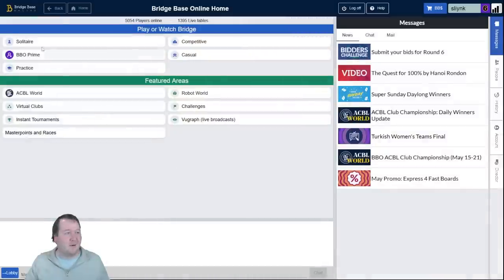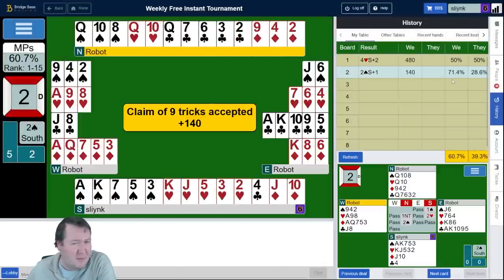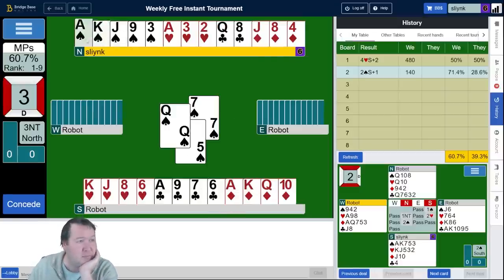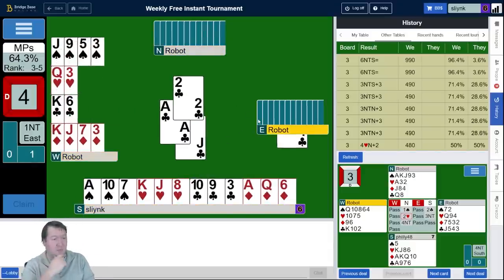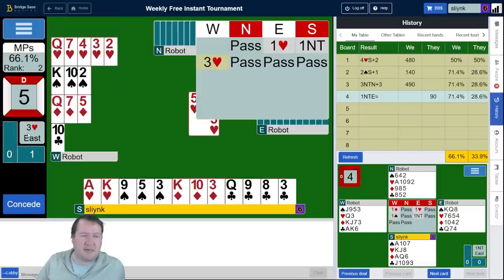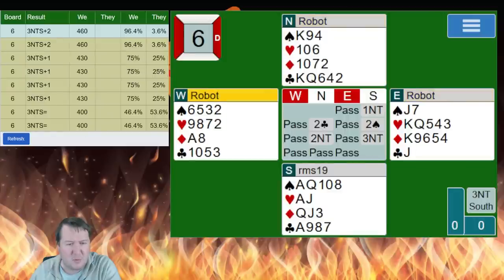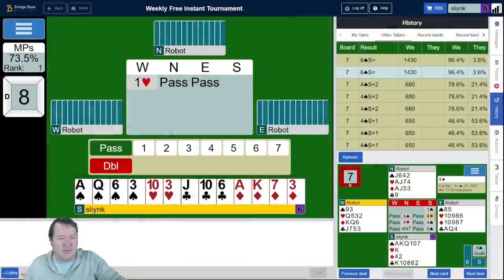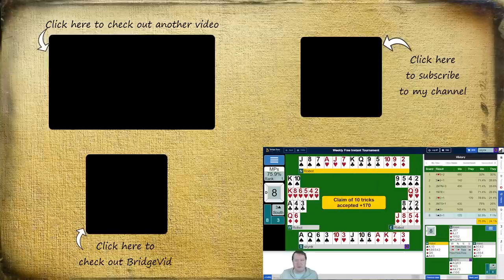Is It Good To Reverse - Weekly Free #400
Should you try and do a reverse when you have a choice?